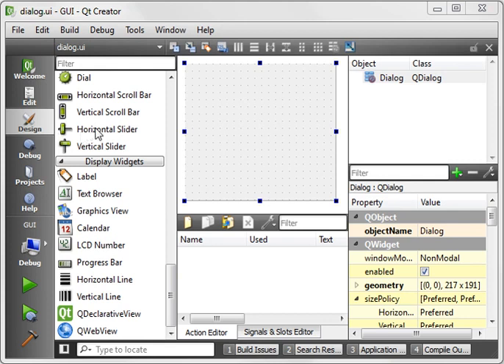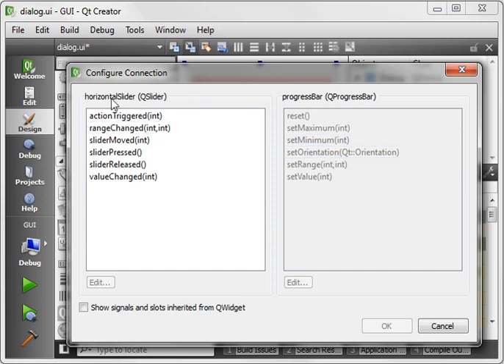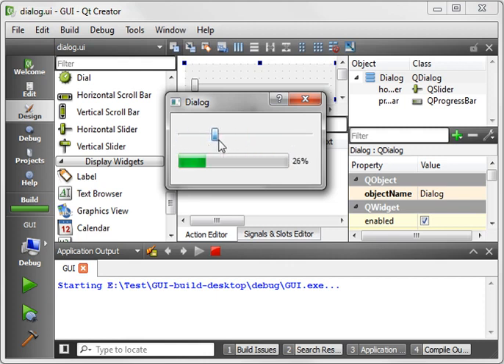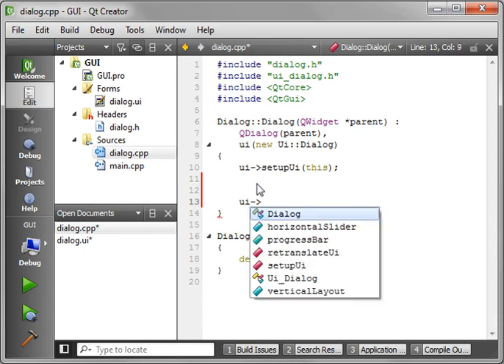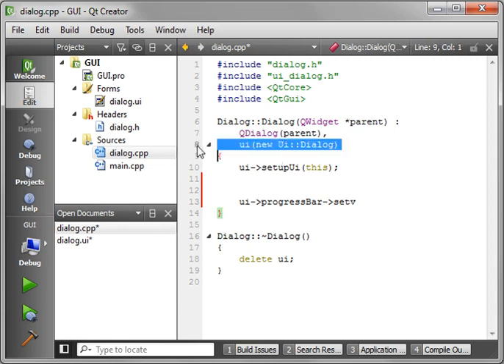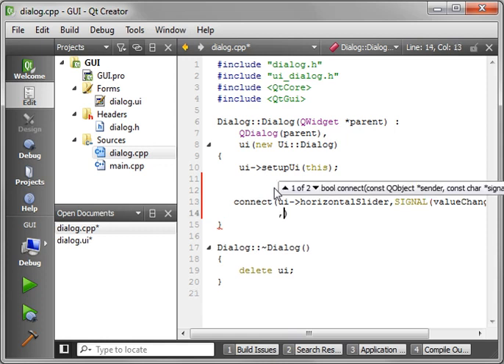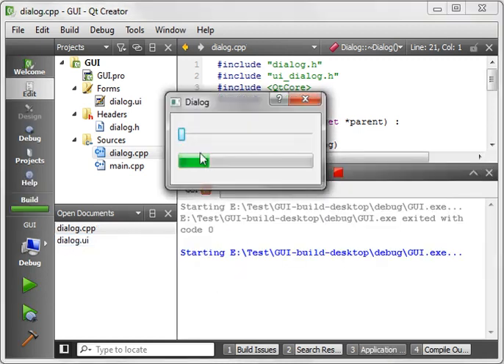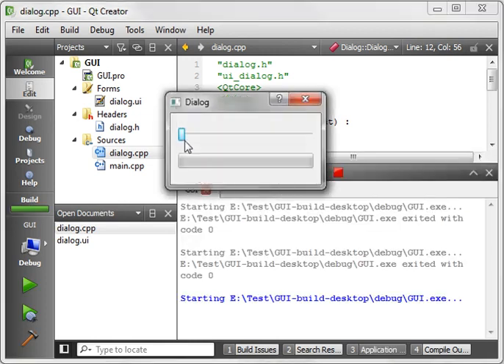C++ Qt 24 QSlider and QProgressBar